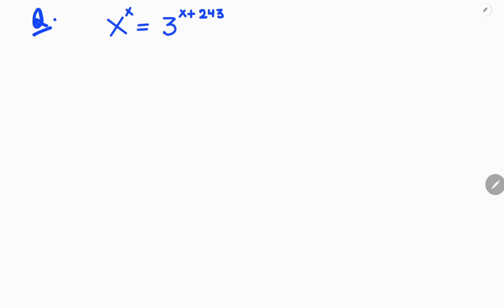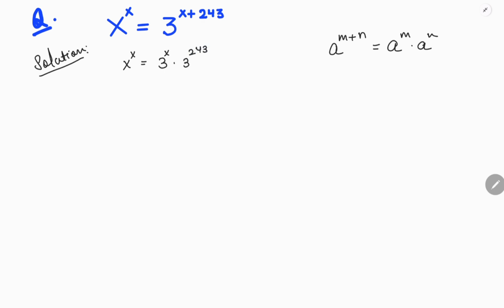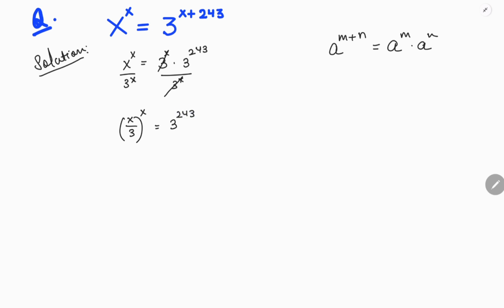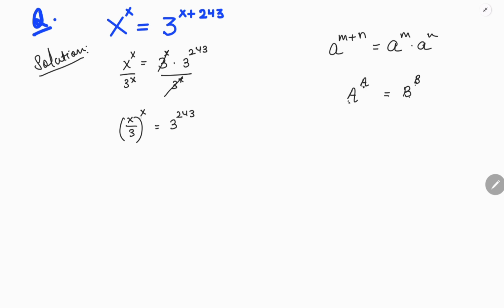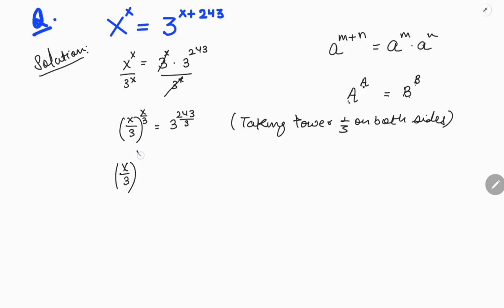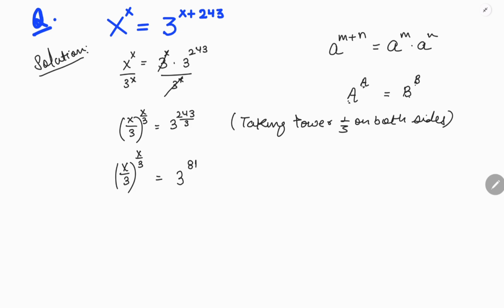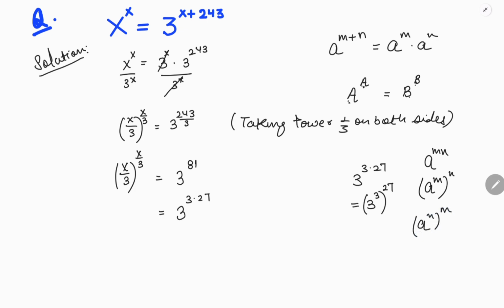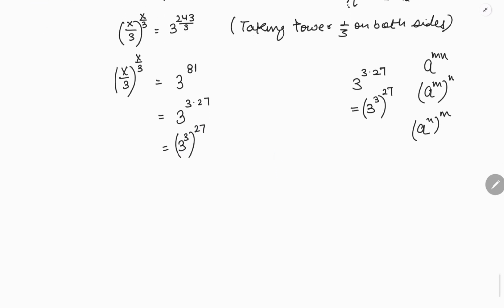Class 9-10 maths olympiad || SHORT CUT THAT ACTUALLY WORKS || LEARN - How to observe